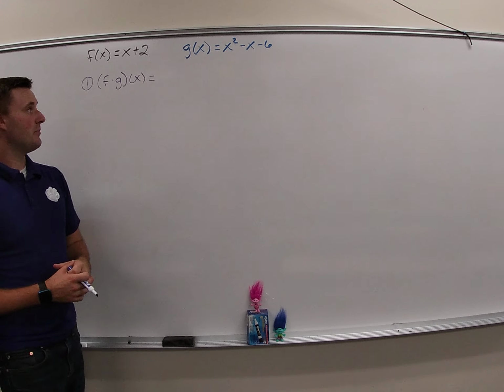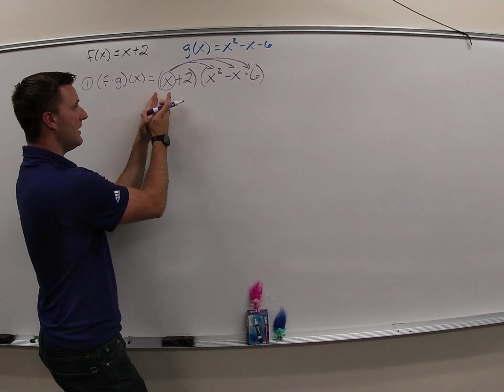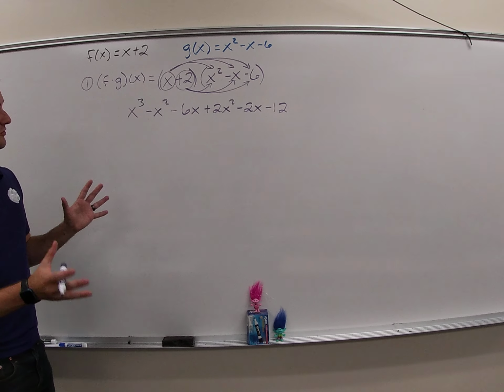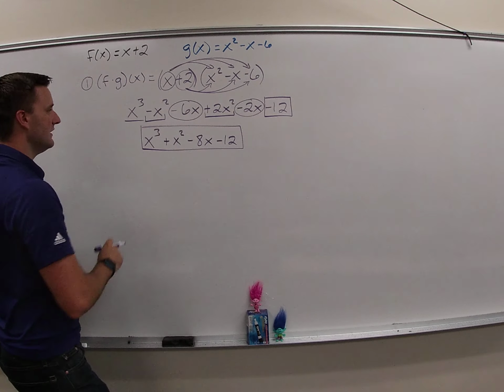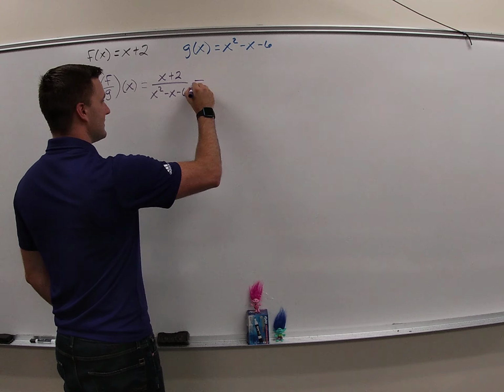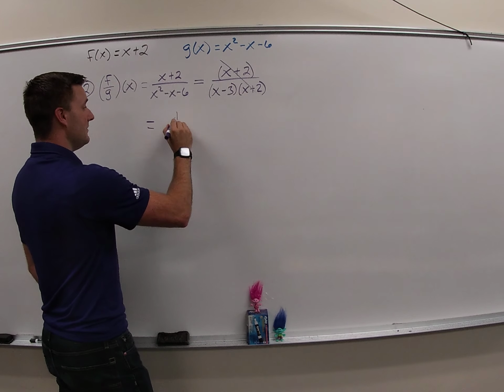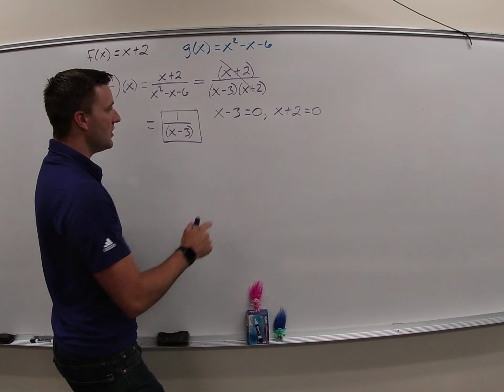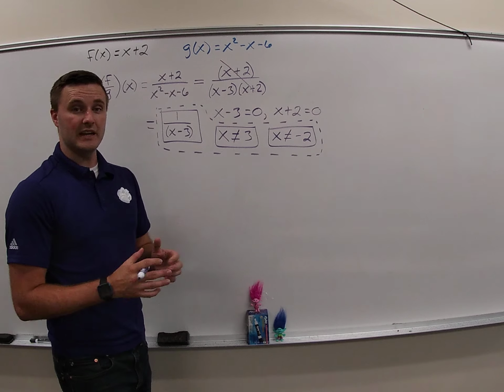5 Operations of Functions x and